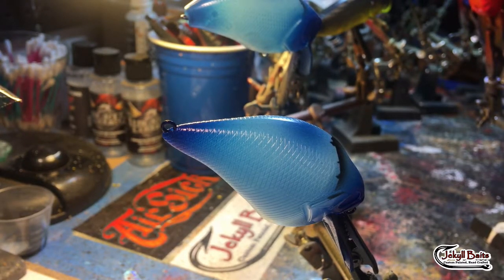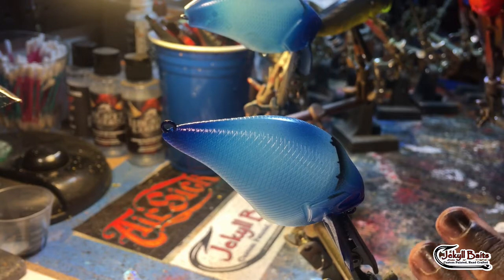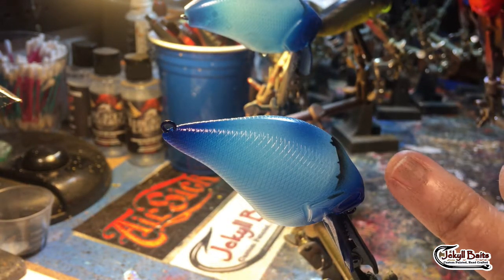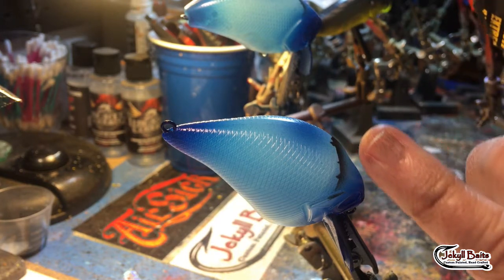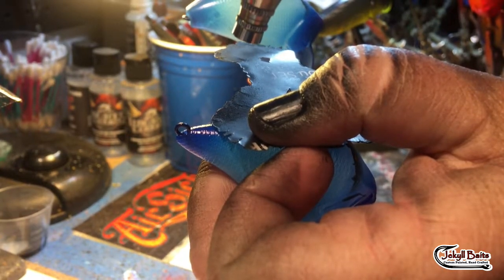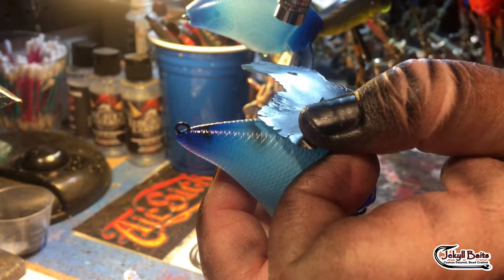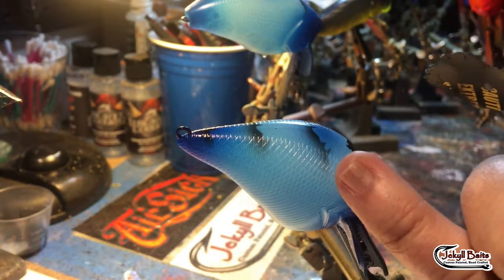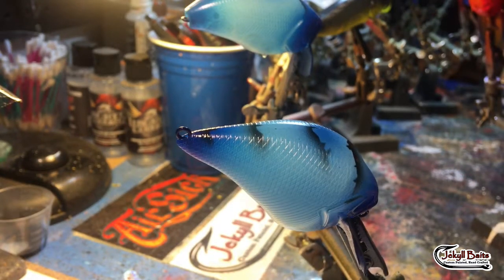JBCo Quick Tips - Stencil Accuracy On A Craw Pattern!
Hey fish heads! Here's another quick tip on a good way to get your craw pattern shell sides to properly line up. If you have questions or comments, please leave them in the section below.

Are there any tips, tricks or patterns you'd like to see here? Let me know!

Happy Holidays and Happy Casting!!
Jen @ Jekyll Bait Company

Airbrushing Gear:

Mixing Cups -

Airbrushes/Air Compressor:

Helping Hands: